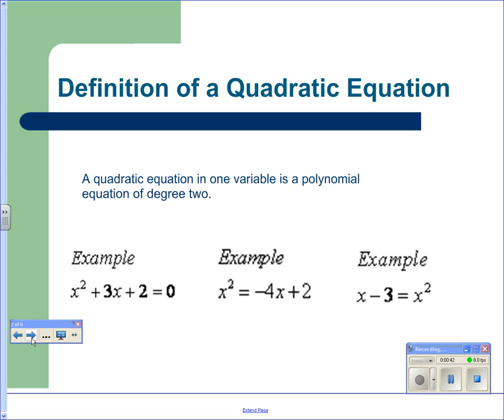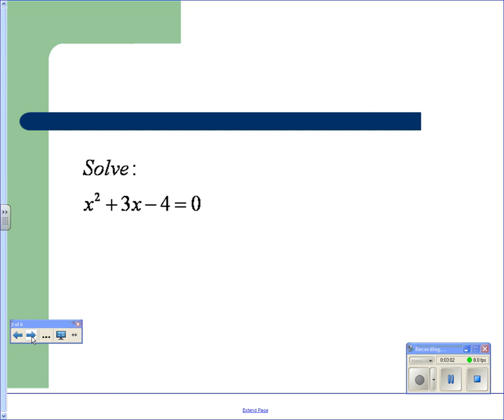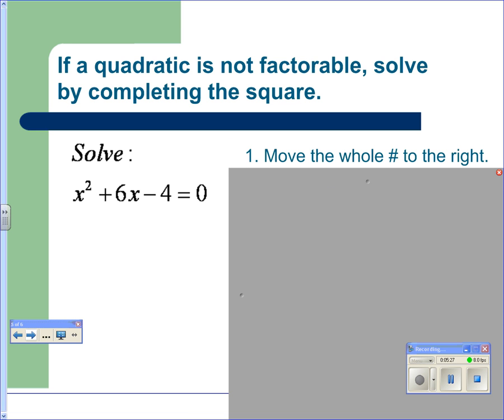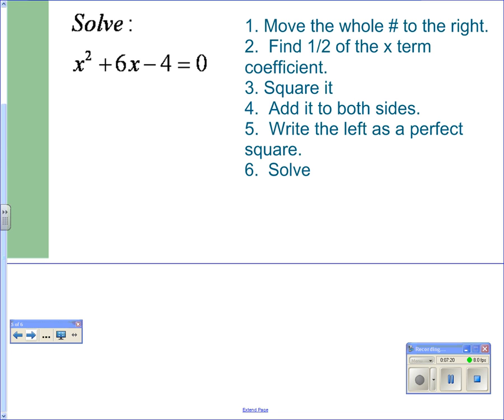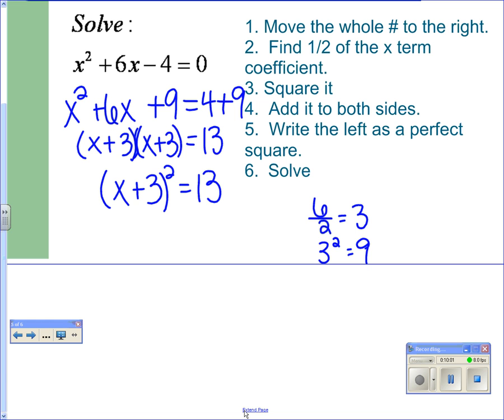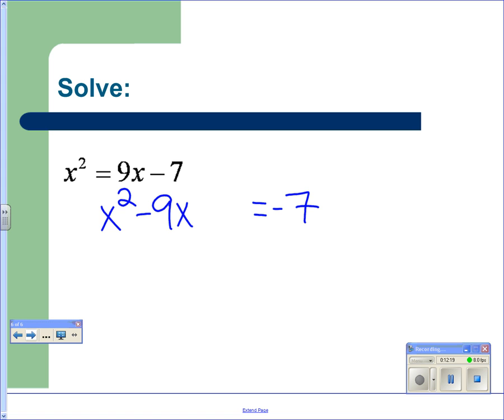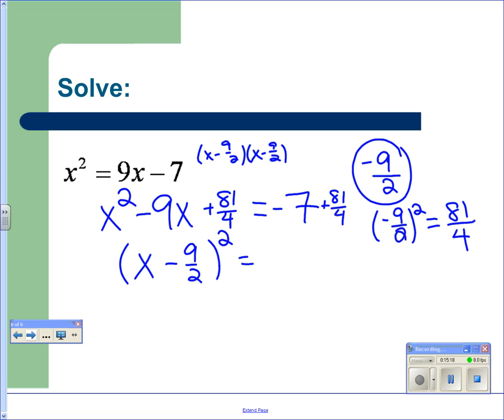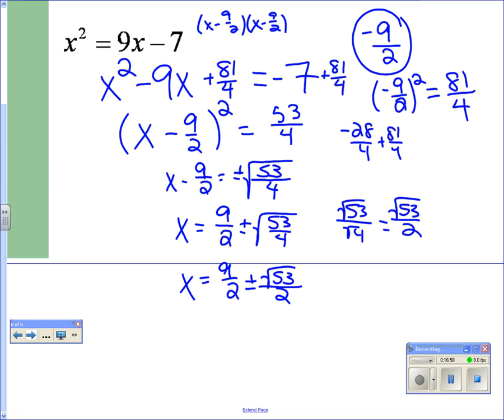Saxon Algebra II Lesson 50